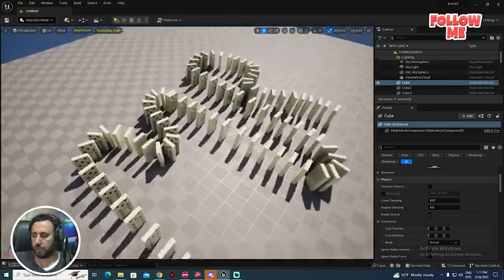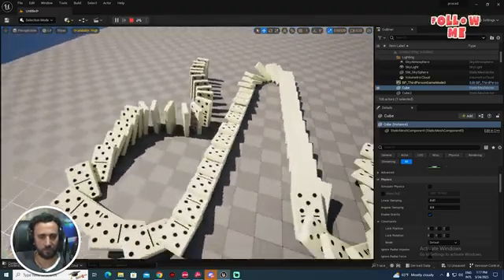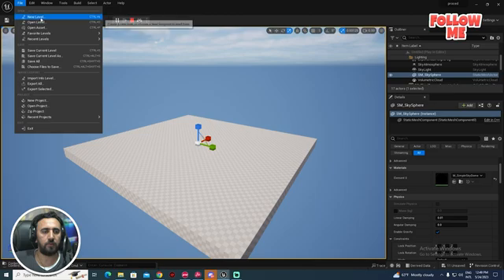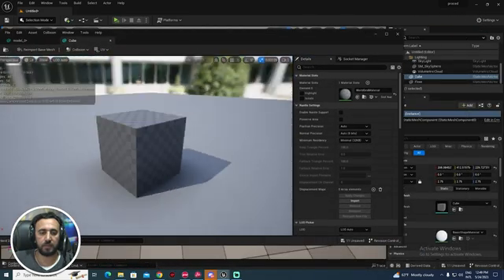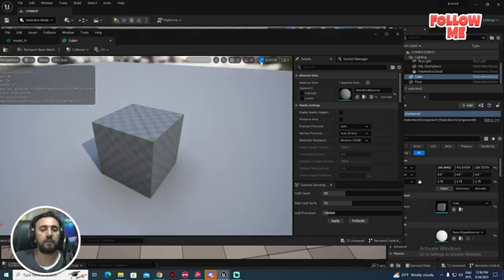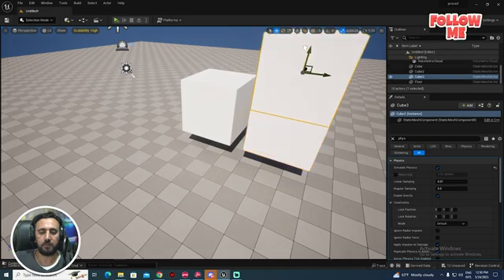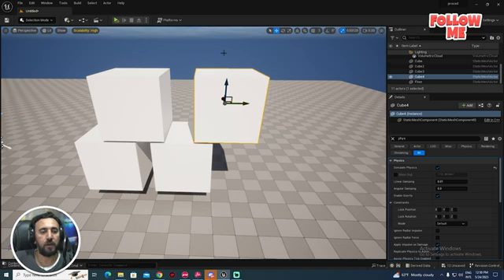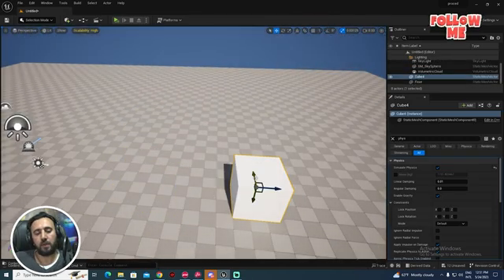amazing physics simulations unreal engine, domino in ue5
Physics | Unreal Engine  Documentation

Does unreal have physics?
How to simulate physics in Unreal Engine?
How hard is unreal?
Is Unreal totally free?

Unreal Engine  Tutorial   Physics-Based Interactions
Unreal Engine 5 - Physics Control (Brief Breakdown)
How to Setup Jiggle Physics in Unreal Engine 5
New Character Physics in UE5: Can You Pet the Do
Placing Objects WITH PHYSICS in Unreal Engine!g

unreal physics asset
unreal physics body
unreal engine 5 physics engine
unreal engine 5 physics tutorial
unreal physics control component
unreal character physics
unreal engine 5 chaos physics
unreal chaos physics
Unreal Engine: The most powerful real-time 3D creation tool
Is Unreal fully free?
What does Unreal do?
Is Unreal easier than Unity?
Is Unreal easy to learn?

Unreal Engine 5 Revealed! | Next-Gen Real

Unreal Engine
Unreal Engine 5
Unreal Engine' requirements
Unreal Engine games
Unreal Engine 2
Unreal Engine 5 Beginner Tutorial - UE5 Starter Course
Unreal Engine 5 Beginner Tutorial | Getting Started
Unreal Engine 5.2 Absolute Beginners Tutorial - Starter
Samples and Tutorials | Unreal Engine 4.27 Documentation
Is C++ Unreal easy?
Does Unreal have tutorials?
Can you learn unreal without coding?

Learning | Epic Developer Community

Unreal Engine 5 Tutorial for Beginners: Getting Started
Unreal Engine Tutorials: How to Learn Unreal
10+ Best Unreal Engine 4 Tutorials For Beginners
Unreal Engine Tutorials

MetaHuman
MetaHuman Creator
Metahuman download
MetaHuman شرح
Metahuman فيلم
MetaHuman Animator
Unreal Engine
كيفية تحميل Unreal Engine